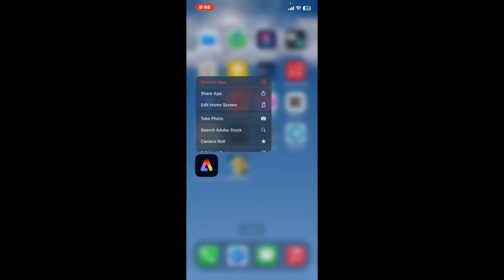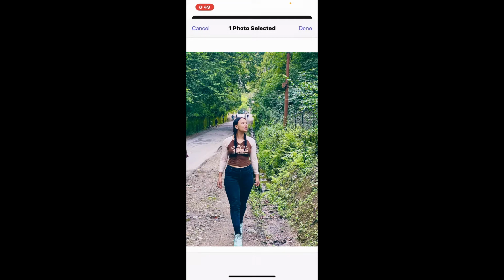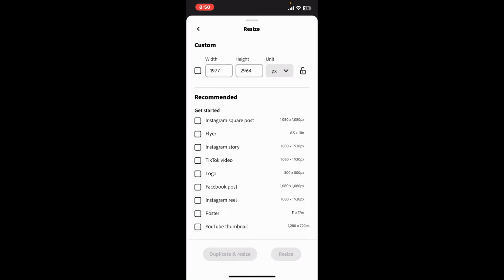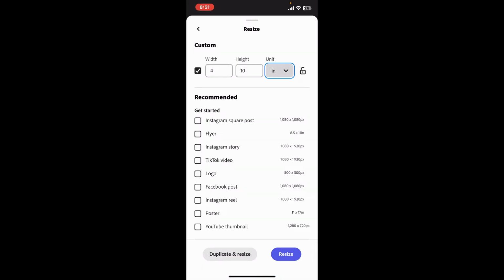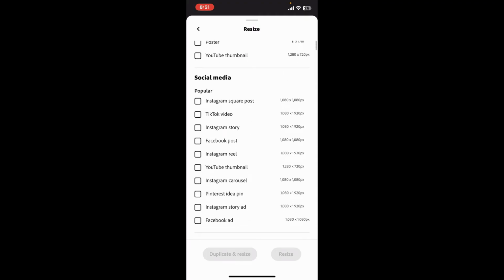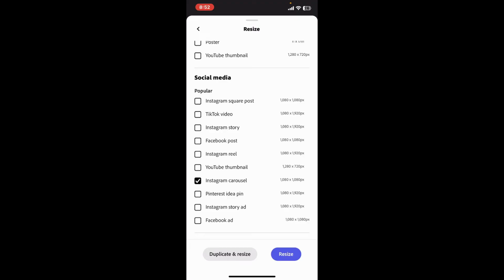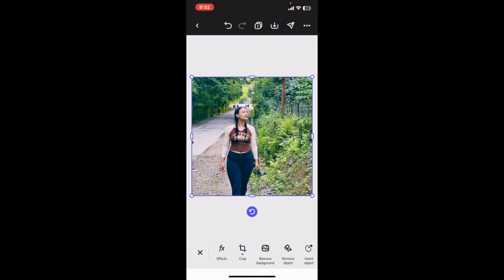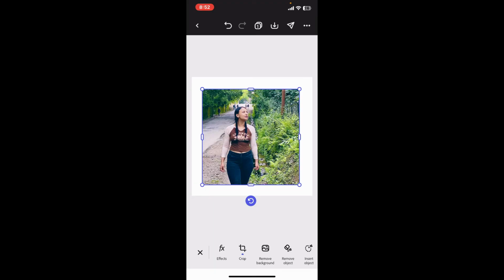How to Resize Image in Adobe Express 2024?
In this tutorial, we’ll show you how to resize images and text in Adobe Express to get the perfect look for your project. Whether you're adjusting the dimensions of an image or changing the size of your text, these steps will help you make precise edits with ease.